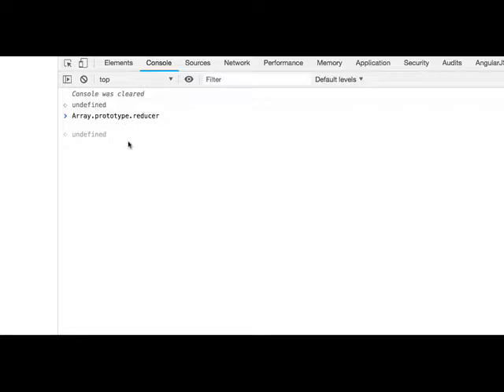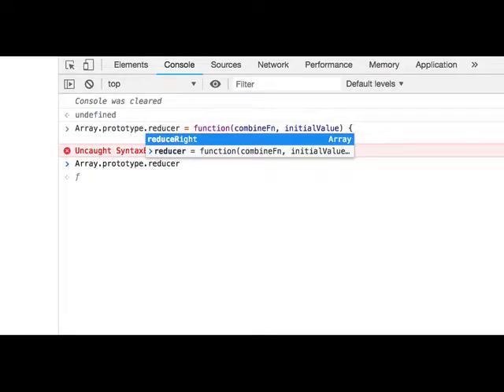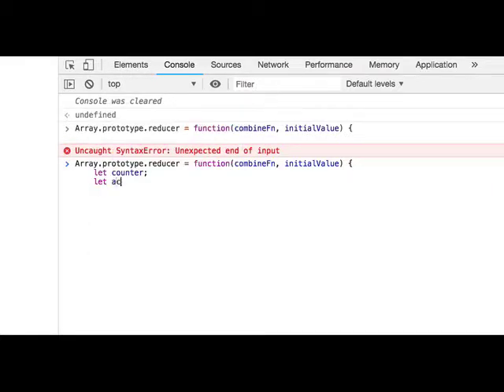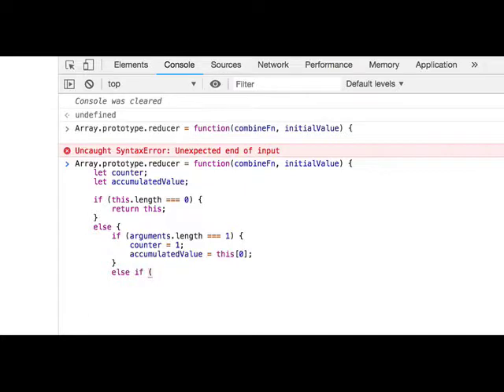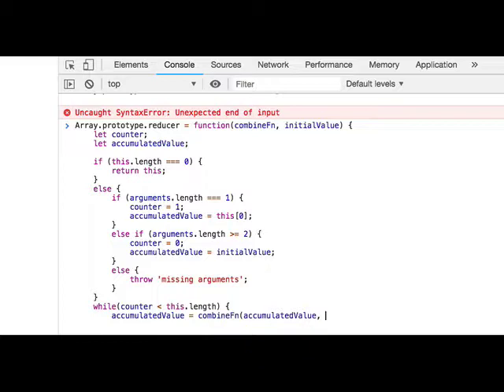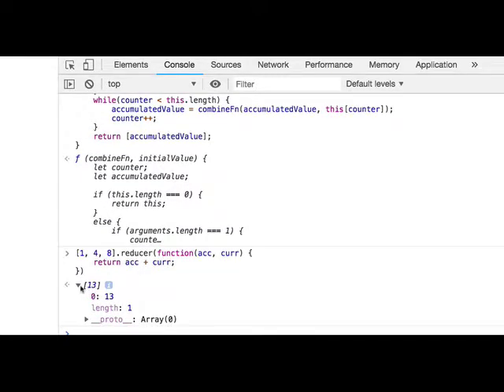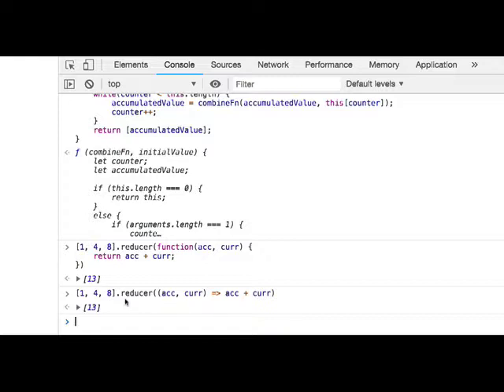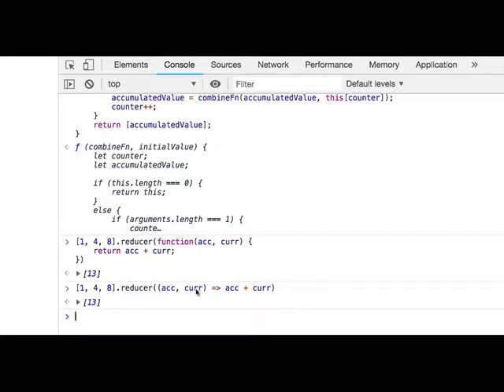JavaScript Arrays in 21 Days - Day 14 - reducer()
I continue from day 13 where the global state and forEach() are abstracted into a new method - reducer(). This method is different than the one that is on the Array prototype in that it returns an accumulated array and not value. This new method will be another custom method that I will use with other custom methods already created in the coming days.